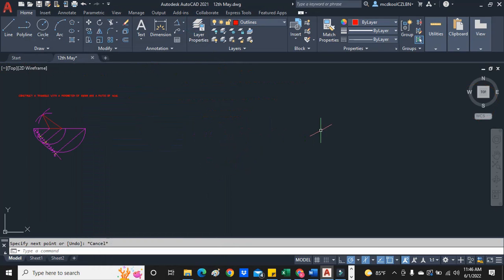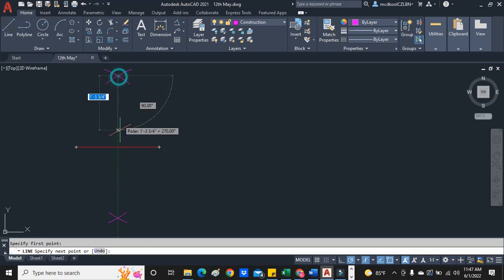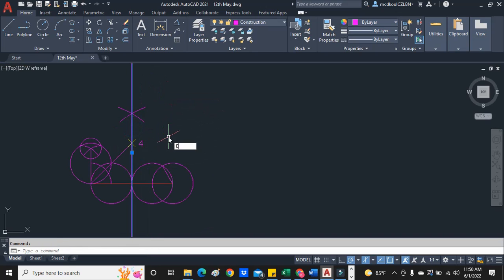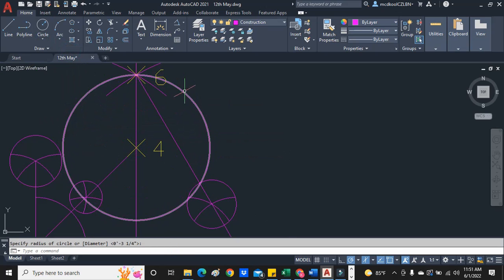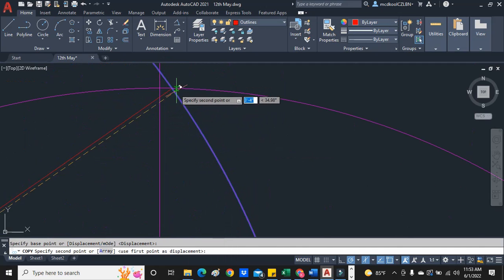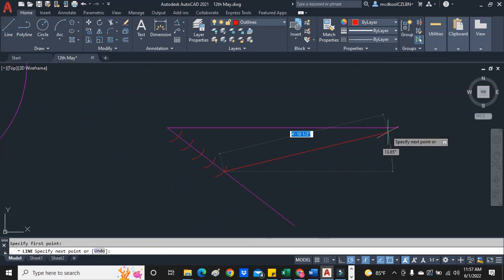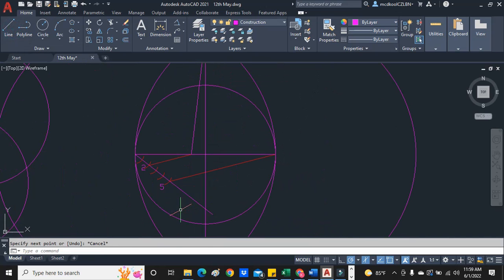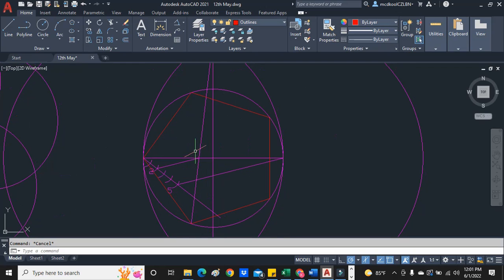Constructing Polygons in Autocad